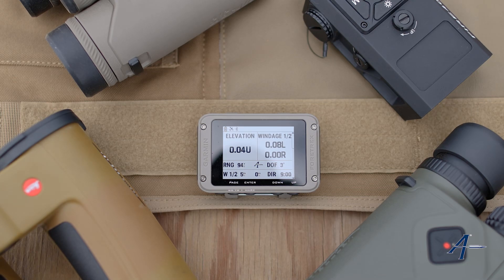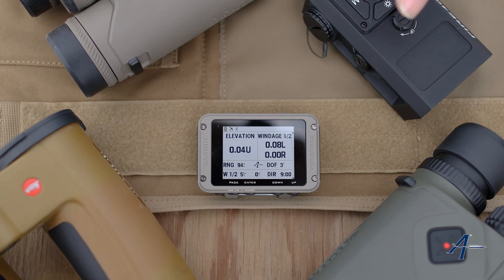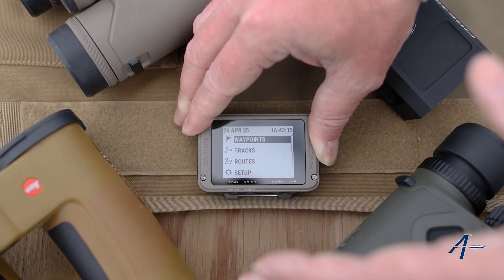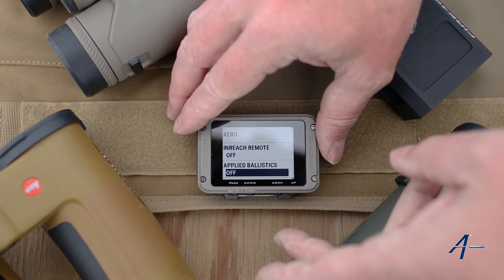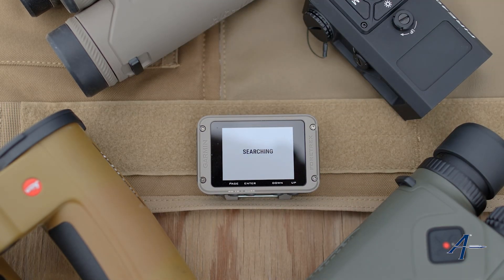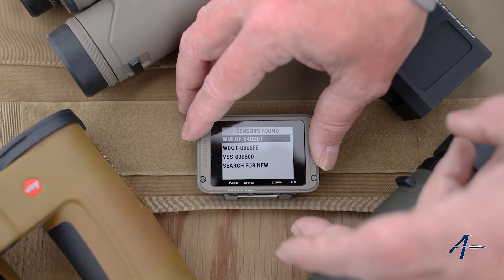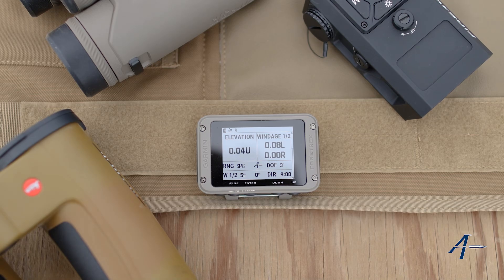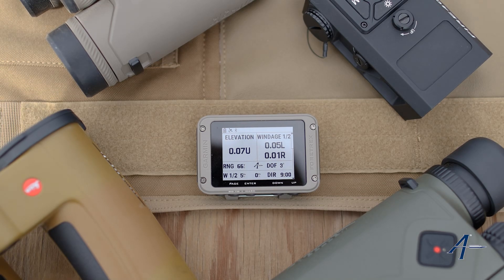How to connect a Laser Rangefinder to your Garmin device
Unlock the convenience of integrated ranging! This video demonstrates how to connect your laser rangefinder to your compatible Garmin device (such as a Garmin watch or GPS unit). By establishing this connection, you can streamline your workflow and have precise distance measurements readily available on your Garmin screen.